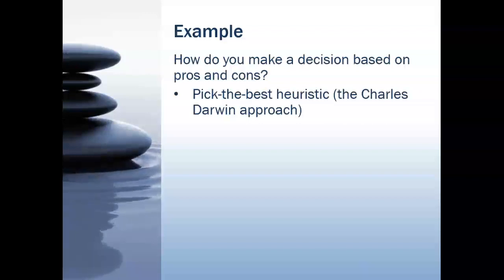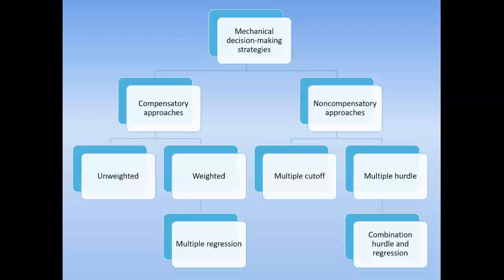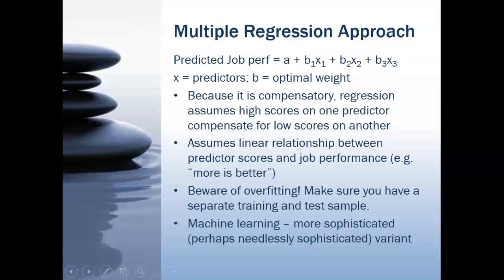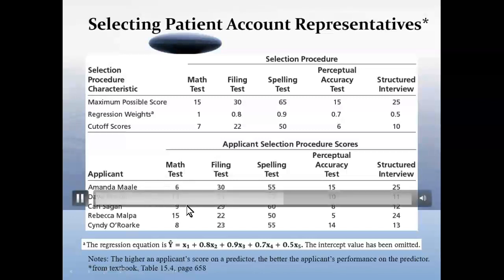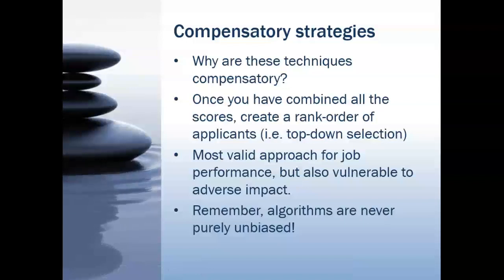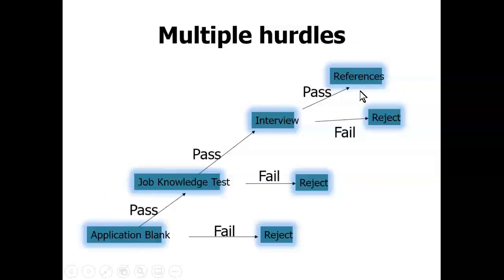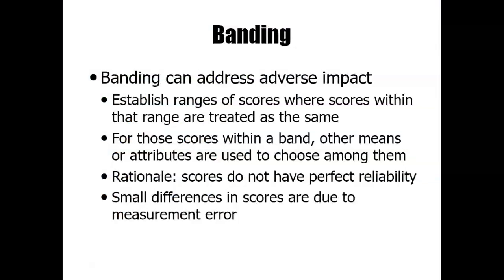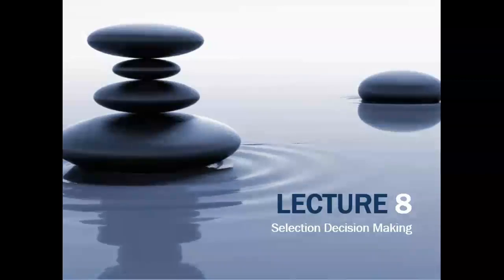HRMT3344 Selection decision-making Part 2 - Decision rules